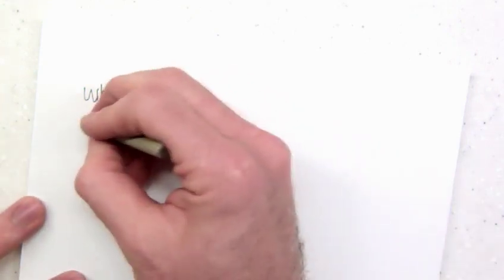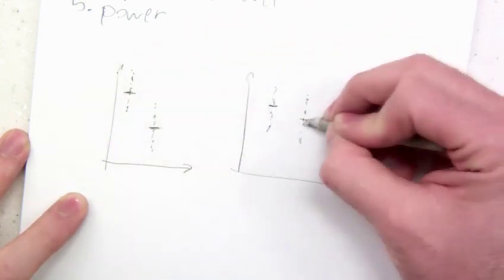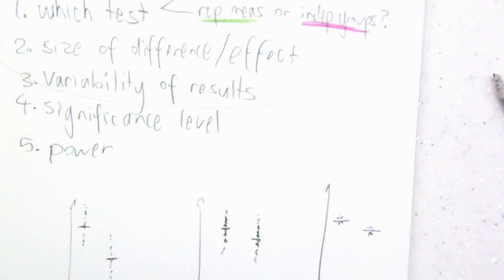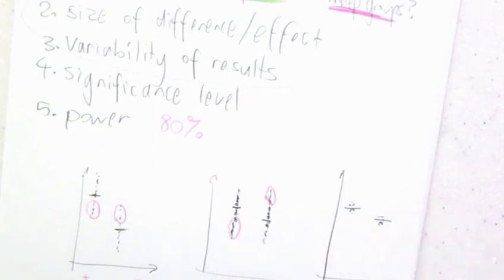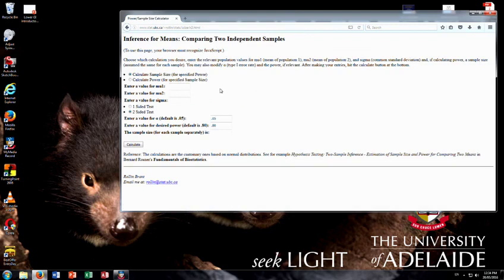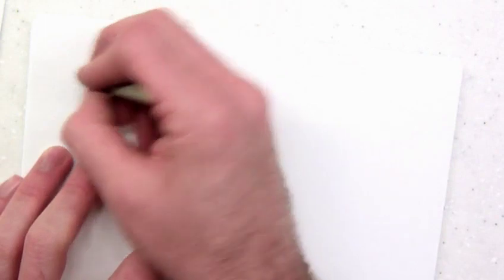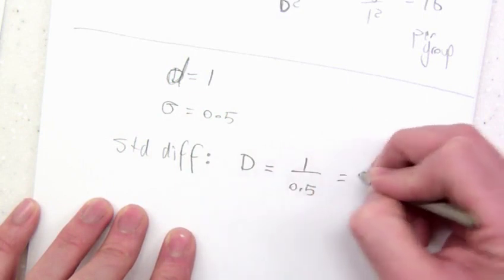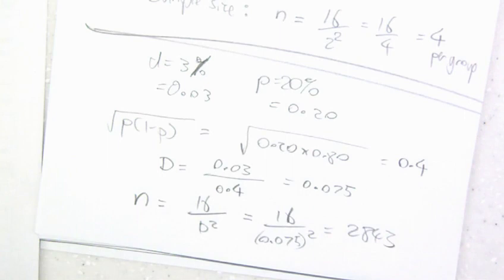LECTURE: Med 3rd Year Stats Lecture 7 2016: Sample Size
This lecture was the 7th in a series given to 3rd Year Medical students in 2016. I talked about the information you need in order to calculate sample sizes, as well as how to calculate them in the most common situations.